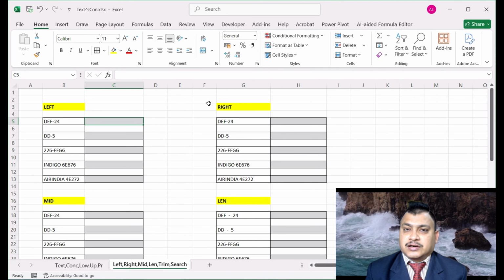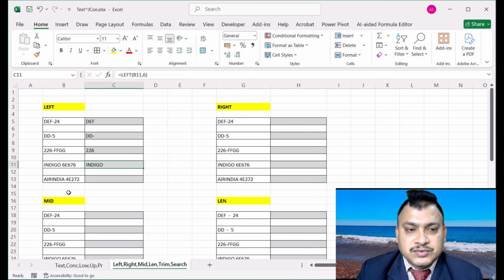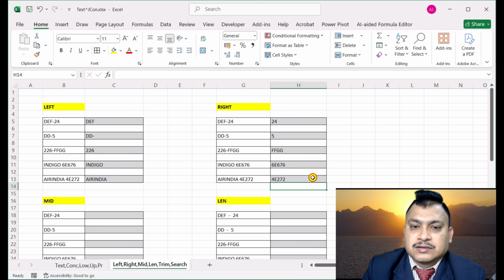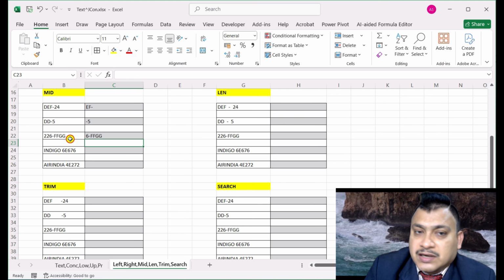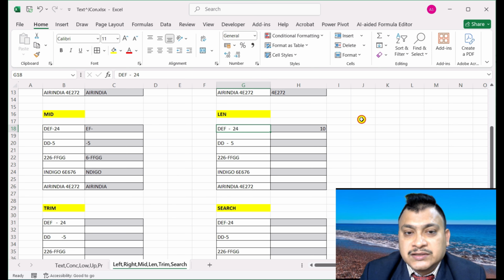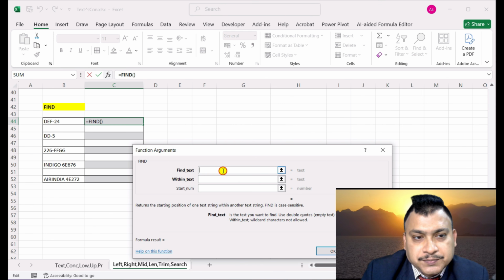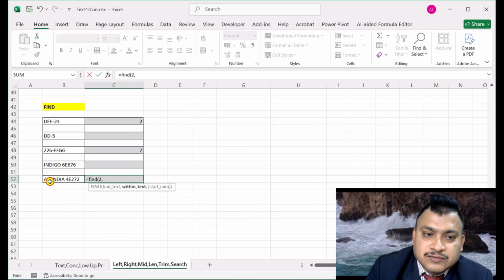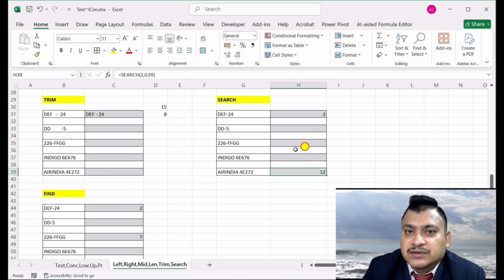"Unlock the Power: Mastering Advanced Text Functions in Excel - ExcelBI Series E-9!"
Unlock the PowerOfExcel with our latest episode in the ExcelBI Series E-9! 📊✨ Dive into the advanced text functions that will supercharge your spreadsheets and revolutionize your data manipulation skills. Whether you're cleaning up data, merging text, or extracting critical information, this video has you covered! 💡 Join us as we explore essential techniques like FIND, LEFT, RIGHT, and CONCATENATE that can transform how you work with text in Excel. 🔍 Plus, expert tips and real-world applications will ensure you're equipped to excel in any task. Don’t miss out—watch now and unlock your Excel genius! 🚀💻

Earn ₹1 Lakh/Month From Social Media Platforms - Free Masterclass

Sriram Benur, an ex-IT professional with 12+ years of experience, quit his job after generating a great income from YouTube!
I was truly amazed after attending his 2-hour session, where he shared the potential of social media, strategies to gain more views, grow subscribers, and monetize effectively. 🚀
I'm learning from him right now! 😊